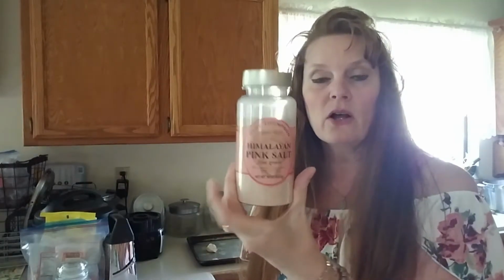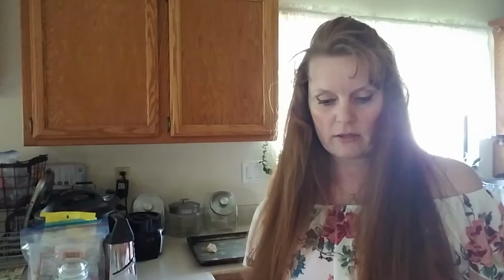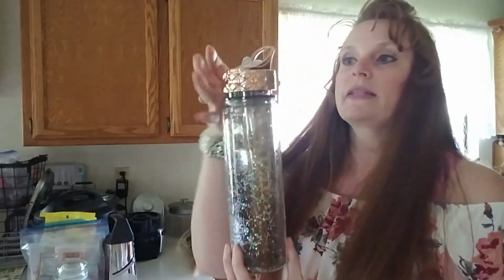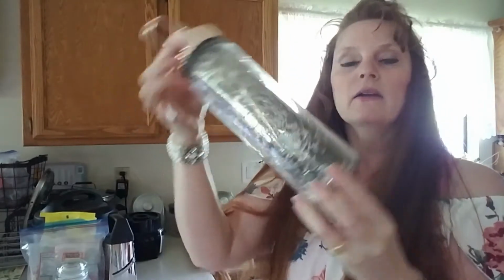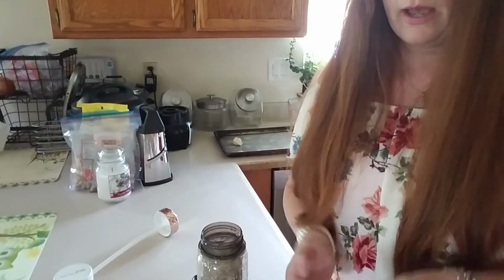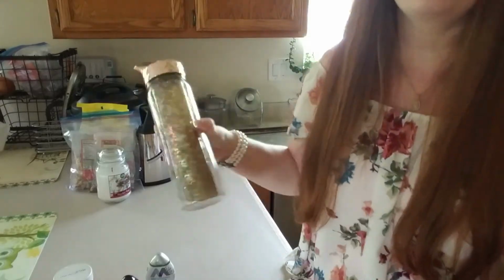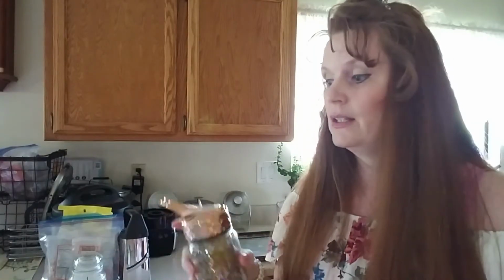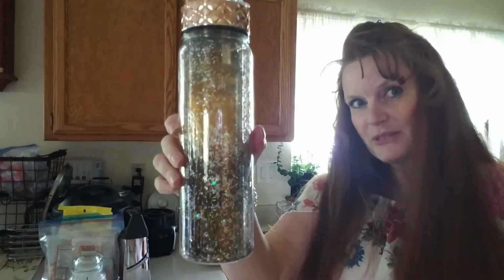Keto Flu | Electrolytes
This video is all about the Keto Flu and the importance of Electrolytes and how you can increase yours.  I'll show you my little drink concoction that tastes delicious!

If you have questions about the Keto Diet please join my Facebook group!  We have lots of friendly ketonians in there that can help you out!

I post daily!  Food pics, tips, selfies, bpc's, keto life, mom life, you name it!

ABOUT ME:

This is my keto journey to lose 60+ pounds!  I struggle with Hypothyroid Hashimotos as well as Gall bladder issues with gallstones.  Keto has been a LIFESAVER.  I feel amazing and the weight is coming off!  I would like to reach out to those that are struggling with the same issues!  I share my journey on Youtube and Instagram and I invite you to follow me there!  I'll share work outs, recipes, and just general chit chat on the keto diet!

Keto & supplements

KETO-MOJO Blood Ketone and Glucose Testing Meter Kit

(50) KETO-MOJO Blood Ketone Test Strips

(50) KETO-MOJO Blood Glucose Test Strips

NOW MCT 100% Oil, 32-Ounce

Emerald Laboratories, CoEnzymated Women's Multi Vit-A-Min, 30 Veggie Caps - 2PC

Emerald Laboratories - B Healthy - with L-5 Methyltetrahydrofolate Coenzymated Folic Acid - 60 Vegetable Capsules

Bile Salts - Standard Process Cholacol

My Favorite Beauty Items

OGX Weightless Hydrating Oil Mist Nourishing Coconut Oil

Too Faced Boudoir Eyes Soft & Sexy eye shadow collection

Neutrogena Rapid Wrinkle Repair serum

Michael's Vitamin D3 with K2

High Potency Optimized Folate